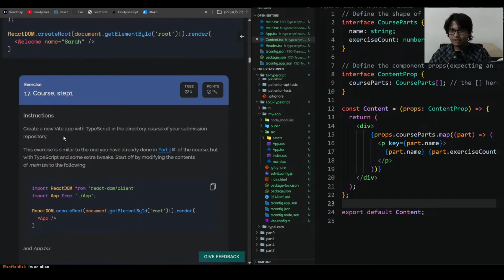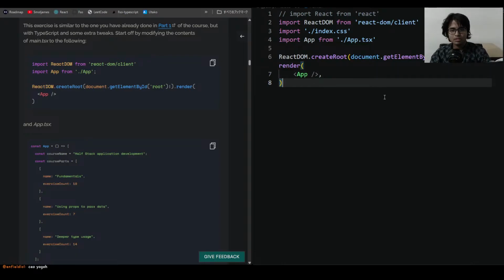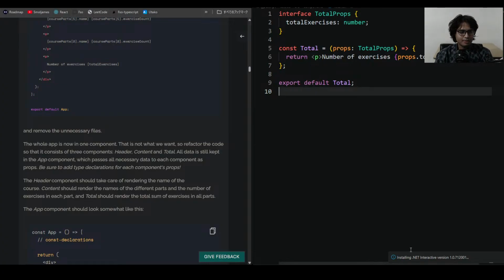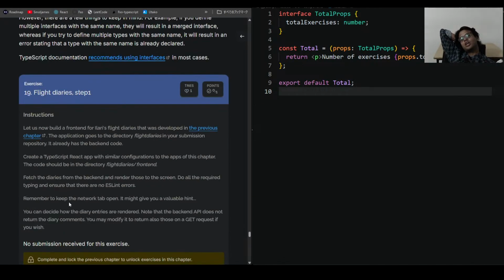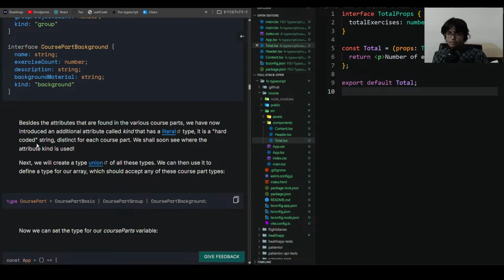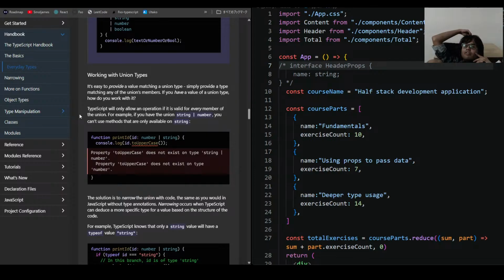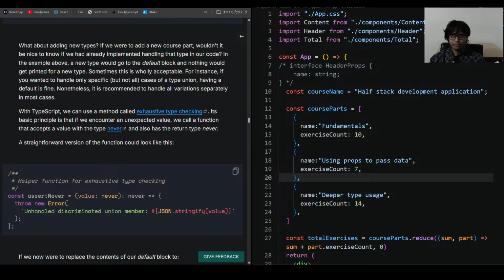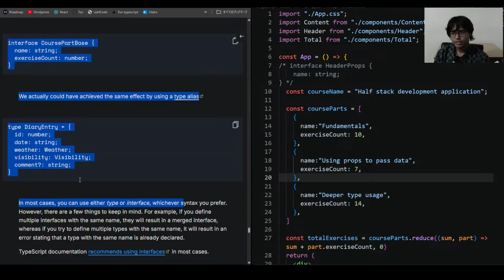韓国語｜日本語｜プログラミング｜勉強配信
日本語とWeb開発を同時に学びながら配信しています。
将来、日本でエンジニアとして働くことを目標に、日々勉強中です。
まだプログラミングは初心者ですが、実際に手を動かしながら成長していく過程をそのまま配信しています。
やさしく見守っていただけると嬉しいですし、アドバイスも大歓迎です！
配信中はミスや試行錯誤も多いですが、それも含めてリアルな学習の記録として楽しんでもらえたら嬉しいです。
応援してもらえるとモチベーションが上がります！

日本語でも英語でも、どちらでも気軽にコメントしてください！